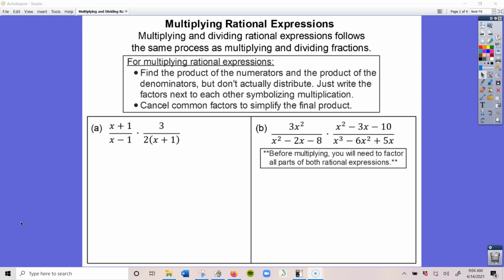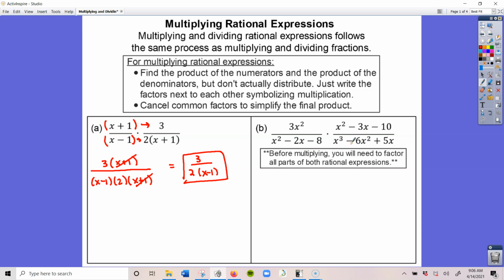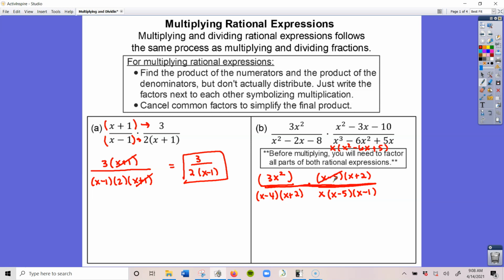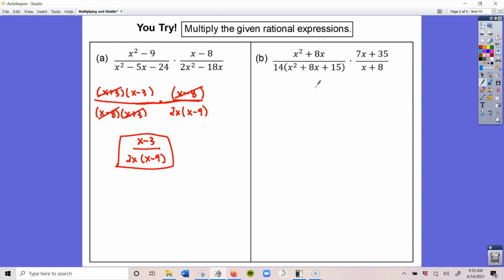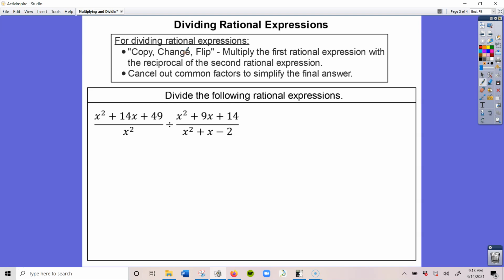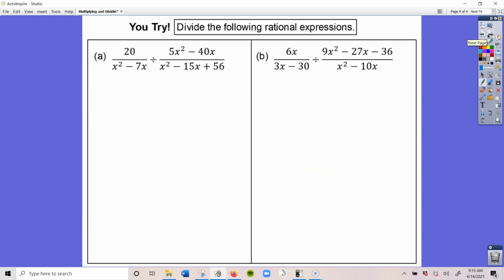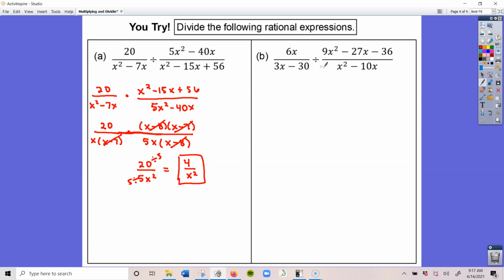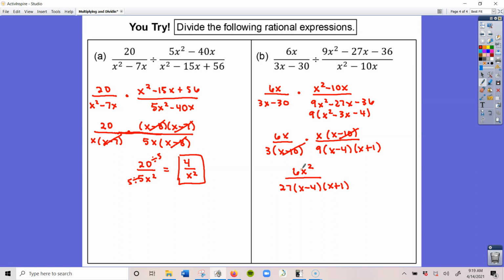Multiplying and Dividing Rational Expressions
Students will learn how to apply the process of multiplying and dividing fractions to multiplying and dividing rational expressions.